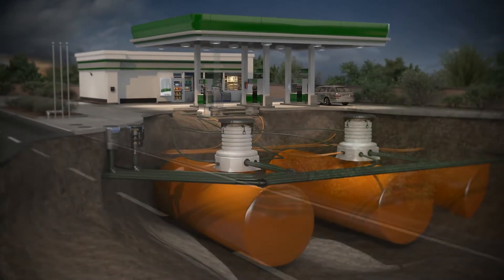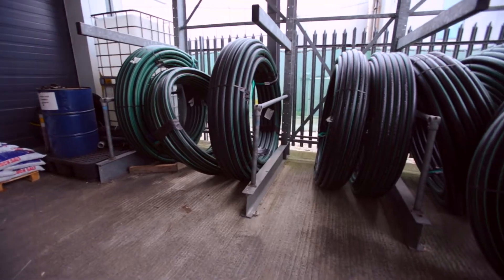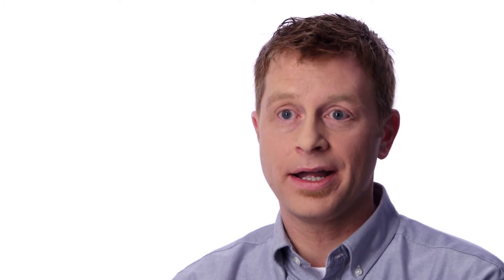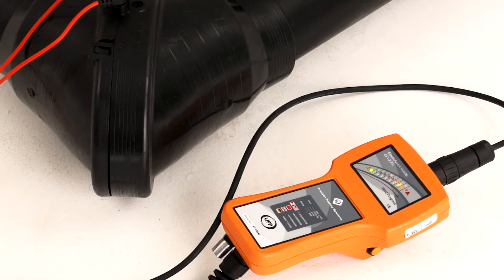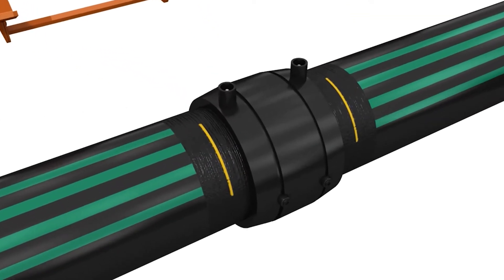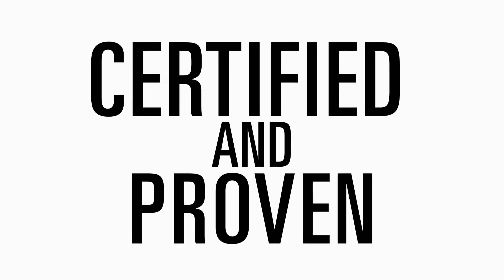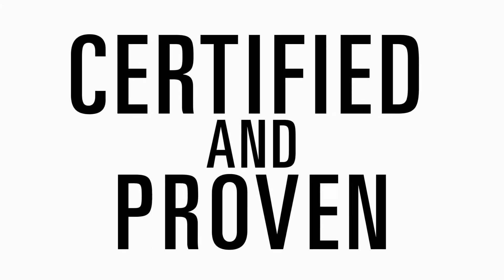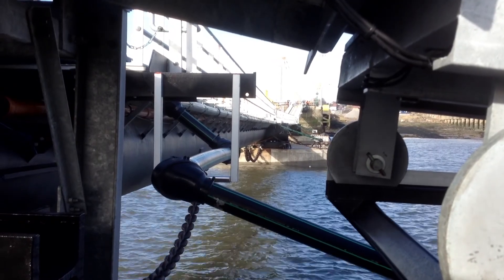Franklin Fueling Systems UPP EN Overview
The industry’s most complete line of underground and aboveground containment products including pipe, fittings, sumps and boots. Whether you require product or vent piping, fiberglass or polyethylene sumps, Franklin has the solution to fit any scenario.